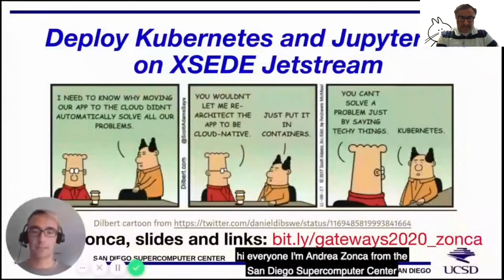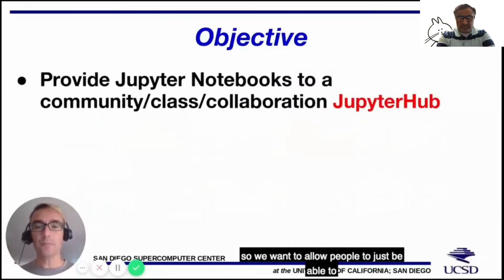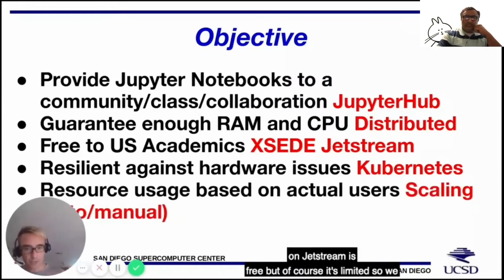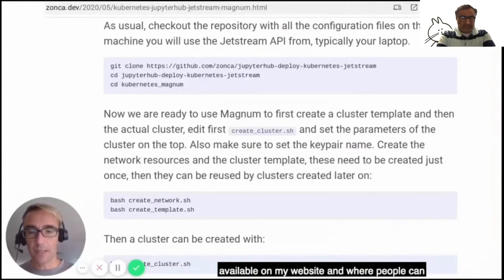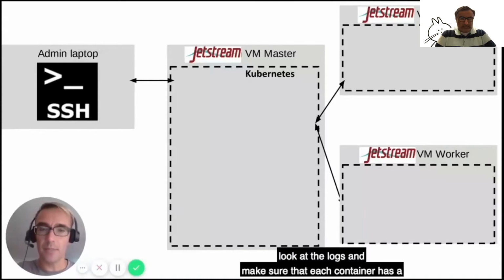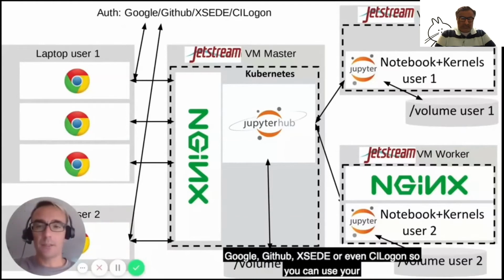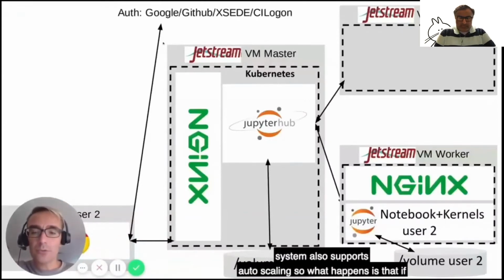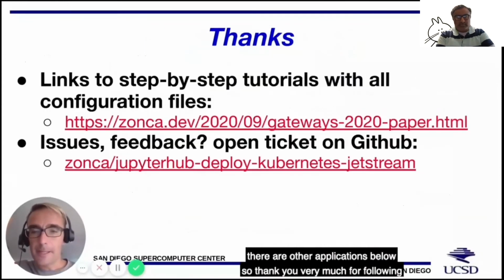Deploy Kubernetes and JupyterHub on XSEDE Jetstream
JupyterHub is a production-grade system delivered by the Jupyter team to provide Jupyter Notebooks to multiple users through a single web application. It handles authentication, spawns the Jupyter Notebook application for each users and takes care of proxying it back to the user.
JupyterHub provides access to remote computing resources and a custom software environment with the only requirement of a web browser and an internet connection. It can be deployed for users of a Science Gateway, attendees of workshops or tutorials, students in classes or scientists in scientific collaborations.

Supplying enough computational resources for any non-trivial number of users requires a distributed setup, which quickly becomes a hurdle to configure and manage. The Jupyter team relies on Kubernetes to deploy JupyterHub at scale and provides a recipe to simplify the deployment on cloud providers named Zero-to-Jupyterhub. The most suitable resource within XSEDE for this task is Jetstream, the Openstack deployment at Indiana University and Texas Advanced Computing Center, which offers many of the features that public cloud providers like Amazon and Google do.

In this paper we will present two different strategies to deploy Kubernetes on Jetstream, either using the kubespray tool or using the dedicated Openstack facility, Magnum. Then we will show how to leverage the Zero-to-JupyterHub recipe to install JupyterHub, configure it and customize it further.

Presenters: Andrea Zonca, Richard Signell, Julien Chastang, Jeremy Fischer, John Michael Lowe, and  Robert Sinkovits